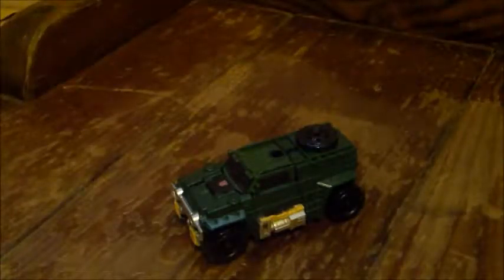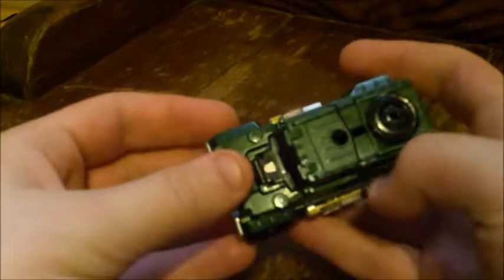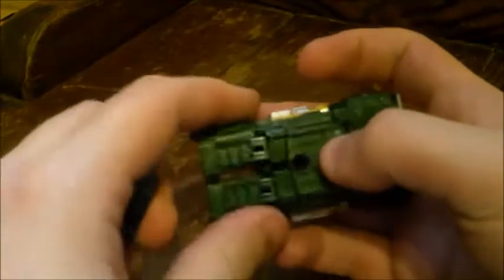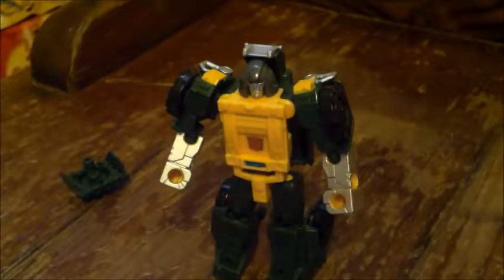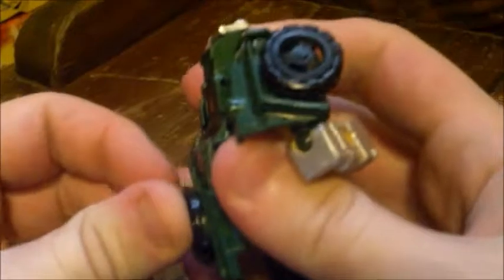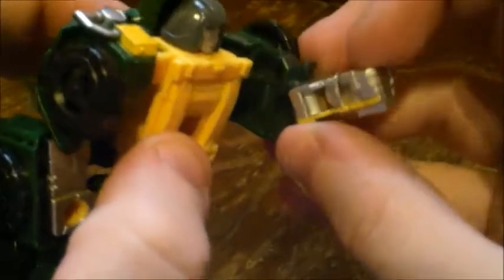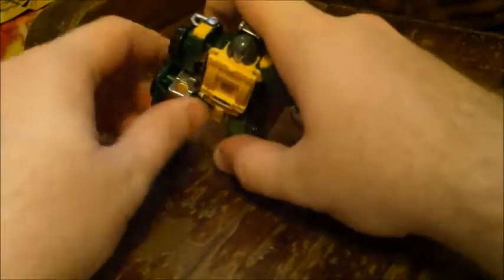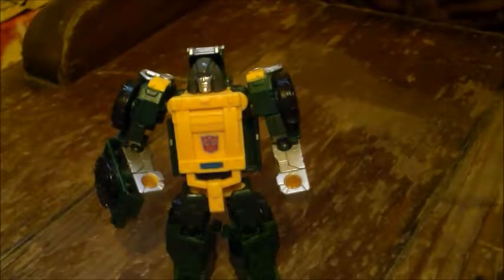Transformers: Titans Return Legends Class Brawn Review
Shot through the heart...by Megatron